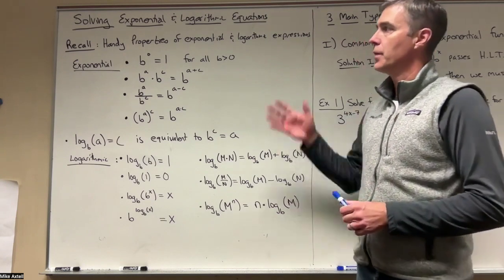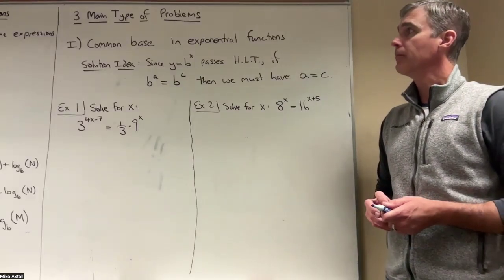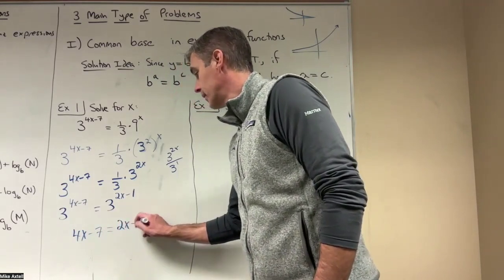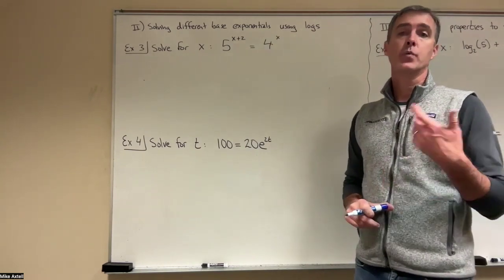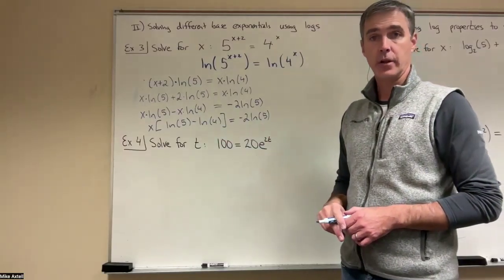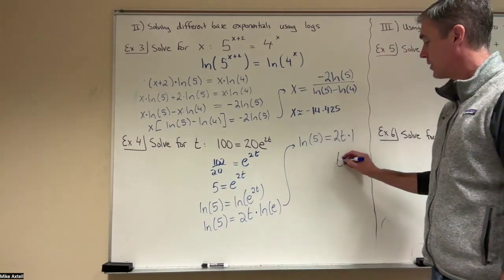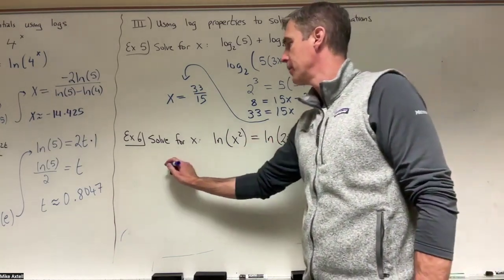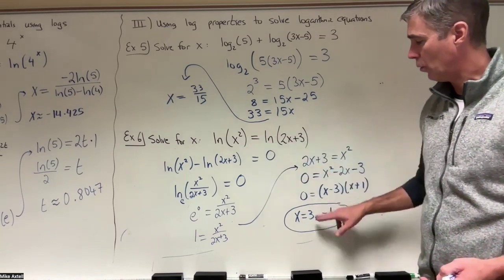Solving Equations Involving Exponential and Logarithmic Expressions